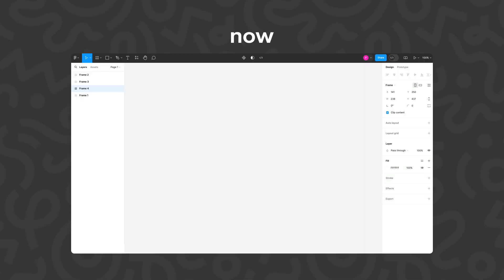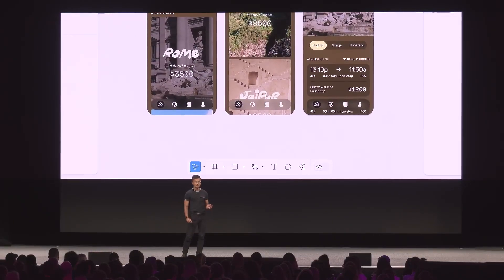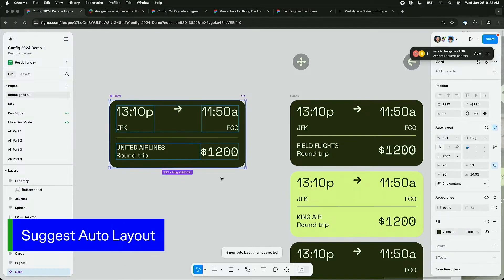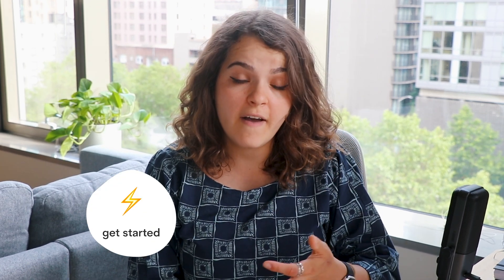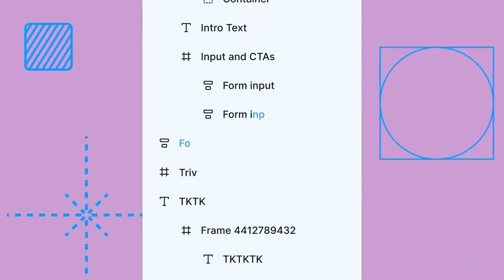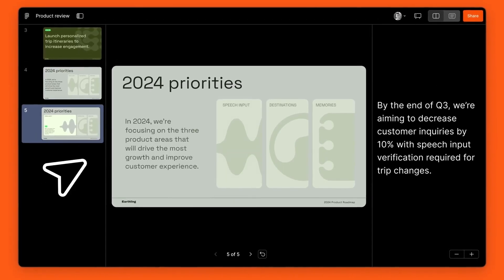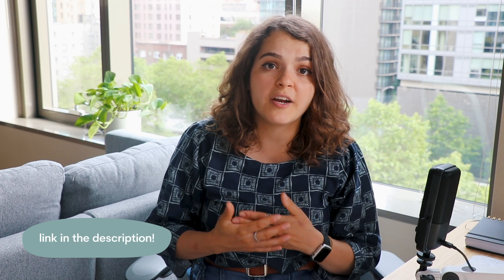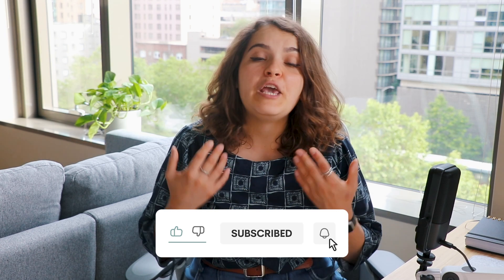Figma Updates from Config: New UI, AI, Slides and more!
Are you looking to catch up on all the updates Figma released during Config 2024? I've got you covered.

In this video, I'll break down the latest updates into four key segments: the redesigned interface, new features in Dev mode, updates in Figma AI, and the introduction of Figma Slides. Whether you're a designer, product manager, or developer, let me help you quickly get up to speed on the most significant announcements from the conference.

👋🏻 About me
I'm Deborah, a creative being who works in tech as a product person and designer. I post videos about design tools, projects, productivity, and vlogs of my day-to-day at work.

⌛️ Timestamps
0:00 - Intro
0:35 - UI3 (Figma Redesign)
2:35 - Dev Mode
2:58 - Figma AI
4:02 - Figma Slides
5:52 - Bye!